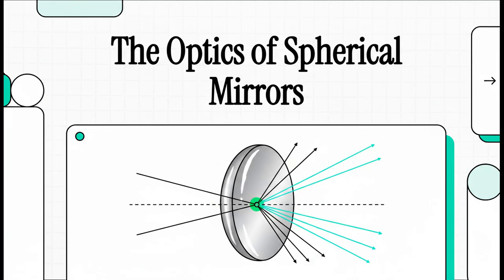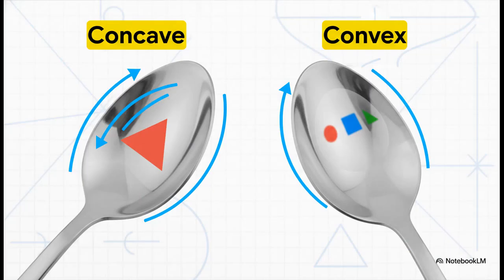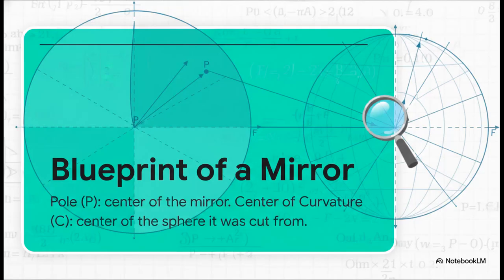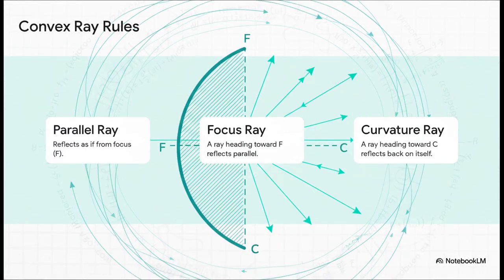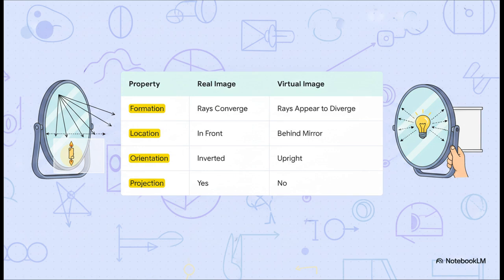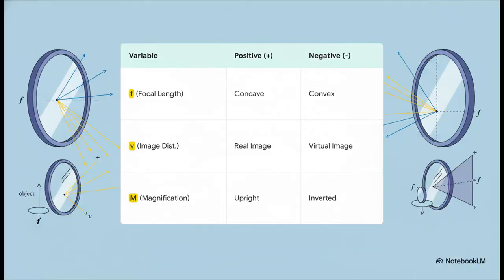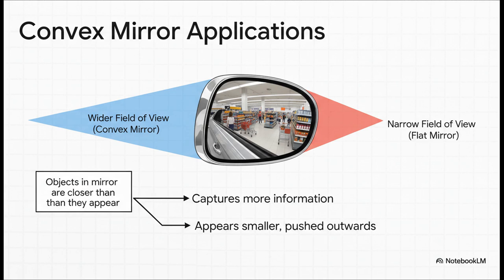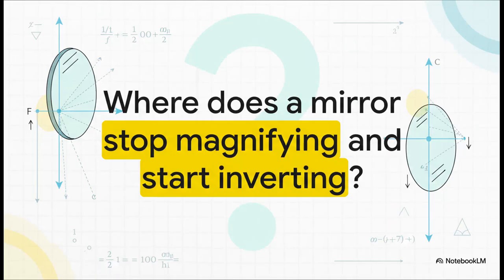Spherical Mirrors Explained Like Never Before | Advanced Optics Masterclass for Curious Minds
This is an explanation that can be complex and is meant for viewers who want a deep, rigorous understanding of spherical mirror optics. If you want a simpler version, please

Mirrors are not just reflective surfaces—they are precision-engineered optical systems governed by geometry, trigonometry, and wave physics. In this video, we dive into the advanced physics of spherical mirrors, including mathematical modeling, ray tracing, sign conventions, and real-world engineering applications.

Take your science learning further:
🔬 Optical experiment kits
🪞 Mirror & lens sets
Upgrade your curiosity into expertise and explore the science behind vision.

🔬 The Geometry Behind Curved Mirrors
Spherical mirrors are segments of a hollow sphere. To analyze their optical behavior, we must define a precise geometric framework:
• Pole (P): The vertex of the mirror
• Radius of Curvature (R): Distance from P to C
• Principal Axis: Line passing through P and C
• Principal Focus (F): Where parallel rays meet or appear to meet
• Focal Length (f): Distance PF (f = R/2 for small apertures)
• Aperture: Effective diameter of the mirror
Understanding these reference points allows us to model reflection using mathematical optics rather than intuition.
🌌 Converging vs Diverging Reflection
Reflection depends on surface normals and curvature.
Concave Mirrors:
The reflective surface curves inward. Parallel rays converge at a real focal point. This convergence allows concave mirrors to produce real images that can be projected onto a screen.
Convex Mirrors:
The reflective surface bulges outward. Rays diverge and appear to originate from a virtual focus behind the mirror. These mirrors always form virtual, upright, diminished images.
This simple geometric difference determines everything from image size to field of view.
📐 Ray-Tracing Methodology
Image formation is predicted using four fundamental rays:
1. Parallel Ray: Reflects through the focus (concave) or appears from it (convex)
2. Focal Ray: Reflects parallel to axis
3. Center Ray: Reflects back on itself
4. Oblique Ray: Reflects symmetrically across axis
Where reflected rays intersect determines the image location and type.
This ray-tracing framework is the foundation of optical engineering, telescope design, and imaging systems.
🧮 Mathematical Modeling & Sign Conventions
To calculate image position and magnification, we use the mirror formula:
1/f = 1/o + 1/i
Where:
• f = focal length
• o = object distance
• i = image distance
Magnification:
M = −i/o
Sign conventions used in this tutorial:
• Concave mirror focal length = positive
• Convex mirror focal length = negative
• Real image distance = positive
• Virtual image distance = negative
A negative magnification indicates an inverted real image.
A positive magnification indicates an upright virtual image.
🪞 Concave Mirror Image Cases
Image characteristics depend entirely on object placement:
• Object at infinity → Image at focus
• Beyond C → Image between C and F
• At C → Same size, inverted
• Between C and F → Magnified real image
• At F → Image at infinity
• Between F and P → Virtual upright magnified
This variability makes concave mirrors incredibly versatile in optical devices.
🚗 Convex Mirror Simplicity
Convex mirrors behave consistently. Regardless of object distance:
• Image is always virtual
• Image is always upright
• Image is always diminished
Their wide field of view makes them ideal for safety mirrors, surveillance systems, and vehicle side mirrors.
🌍 Real-World Engineering Applications
Spherical mirror physics drives modern technology:
• Reflecting telescopes
• Vehicle headlights
• Satellite imaging systems
• Solar concentrators
• Security mirrors
• Optical instruments
Every optical system that uses reflection relies on these geometric relationships.
Understanding spherical mirrors isn’t just for exams. It’s the foundation of optical engineering, astronomy, imaging technology, and vision science. When you master curvature and convergence, you unlock the physics behind how we observe and measure the universe.

🧠 Ready to master optics at a deeper level?
👍 Like if you love complex science
💬 Comment your toughest physics doubt
Because once you understand light…
you understand how we see reality itself.